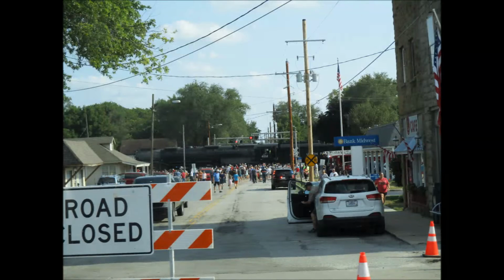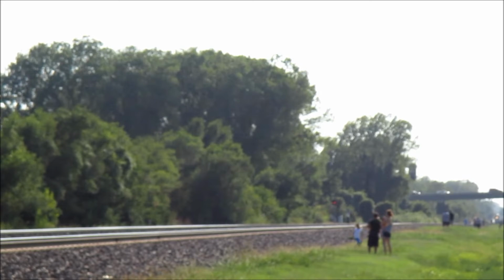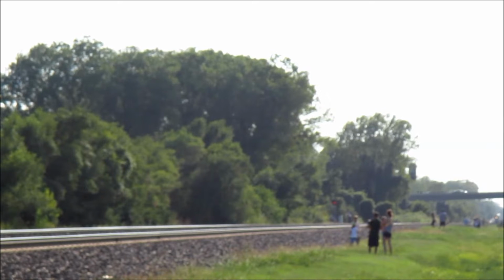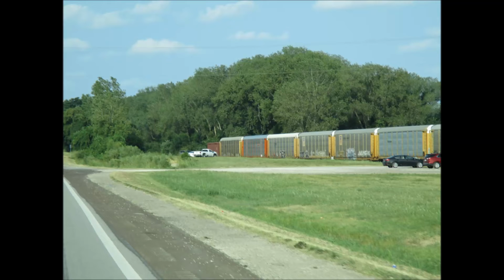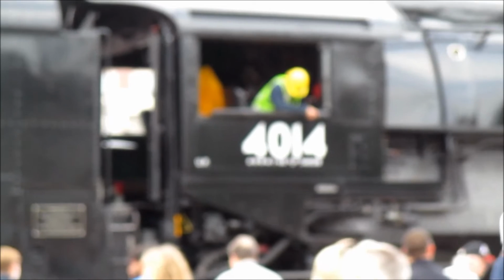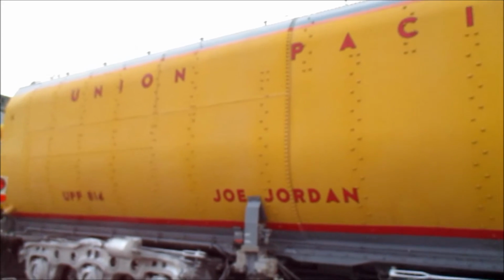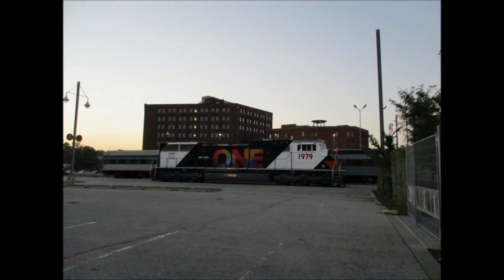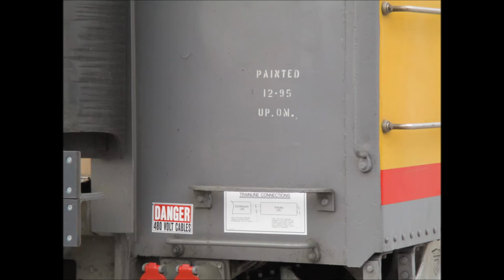Big Boy 4014 in Kansas City 8/9/21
Union Pacific's steam locomotive 4014 traveling over the Kansas Subdivision towards Union Station.

0:00  freight train at Loring, KS
1:30 Big Boy at Loring, KS
2:30 east of Edwardsville
8:38 on display at Union Station